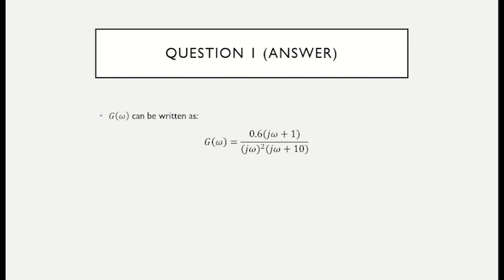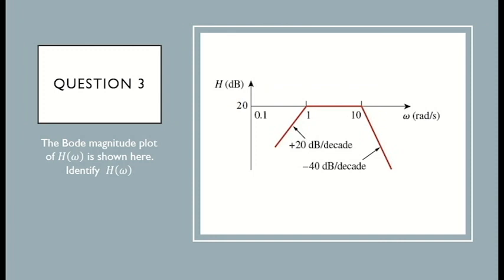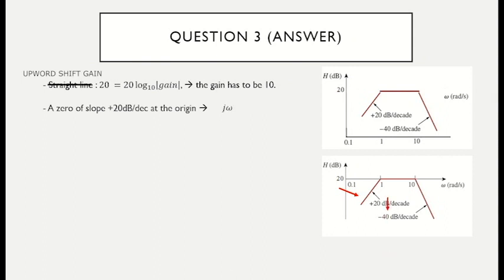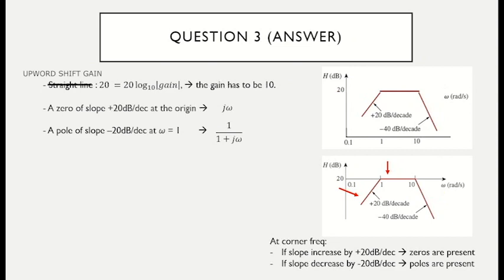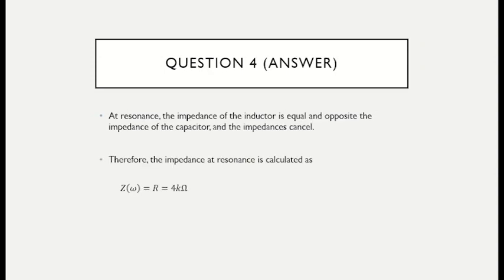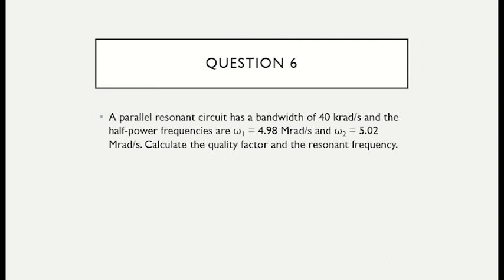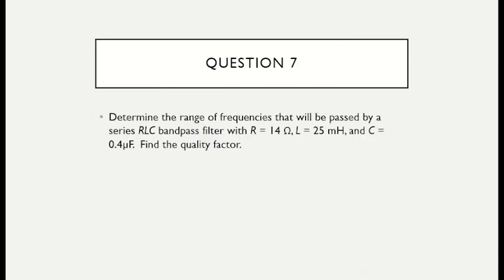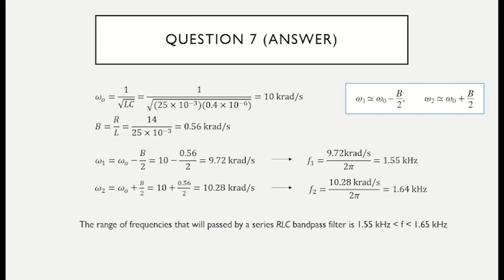Assignment 6 (Tutorial 8)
Chapter 14 Assignment (week 10)